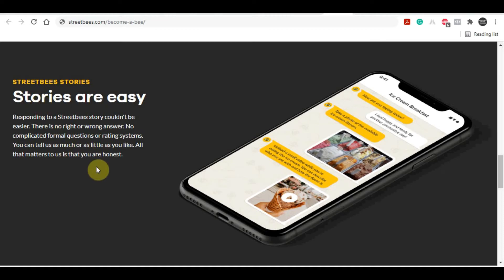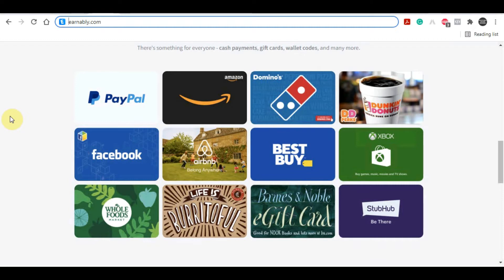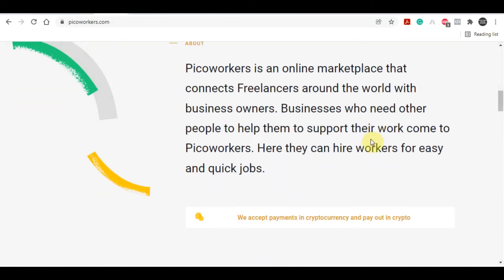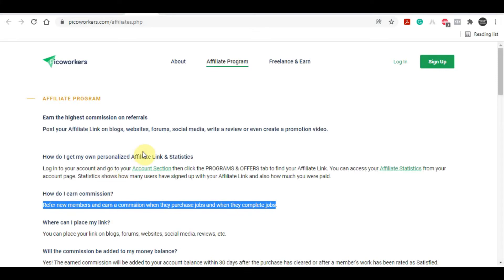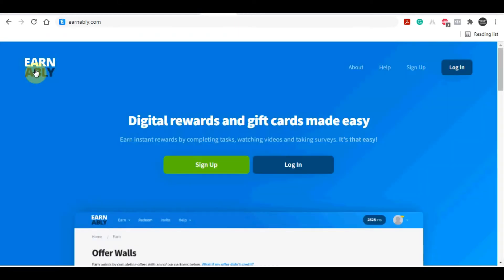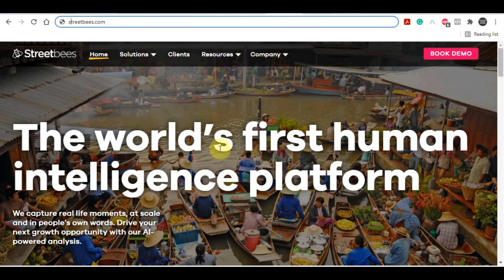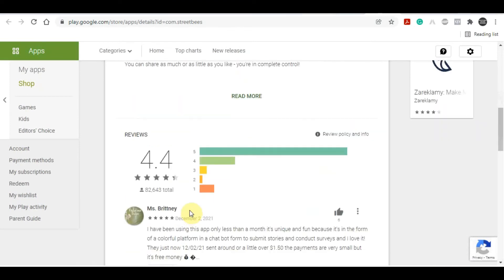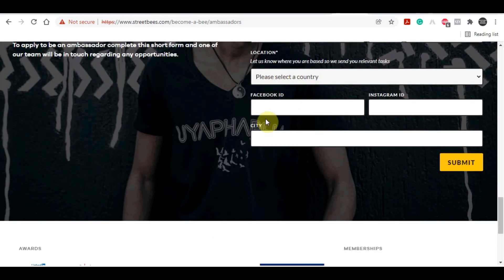Make $100 Per Day by Completing Simple Tasks (Perfect for Beginners)!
In this video, I will explain how to make money online by completing simple tasks. I'm gonna show you how to start from scratch and start making money online. If you want to make money online and work from home and utilize the best passive income strategies of 2021, this video is the perfect place to start. I will show you step by step how to set up a way to make money online fast from home by building an online business. Then I will show you how to scale it so you can make a full-time income and even way more, and ultimately make it passive income! This method is one of the fastest ways to make money online without a website. This money-making tutorial is perfect for beginners. If you want to learn how to make money from home as a complete beginner then watch the whole video!